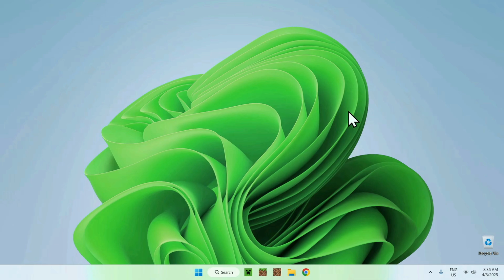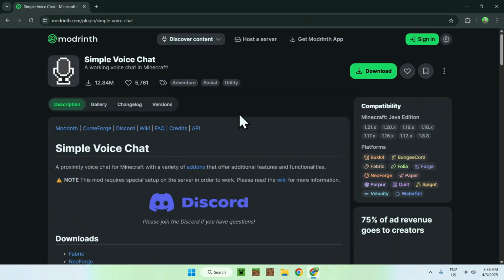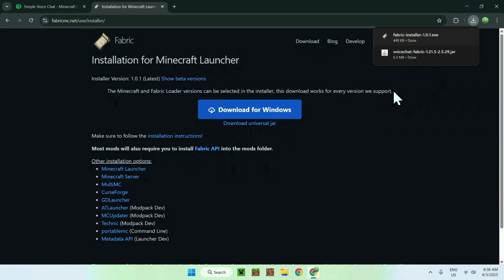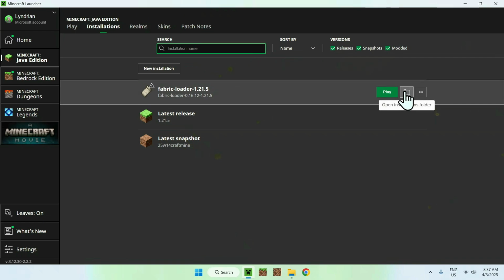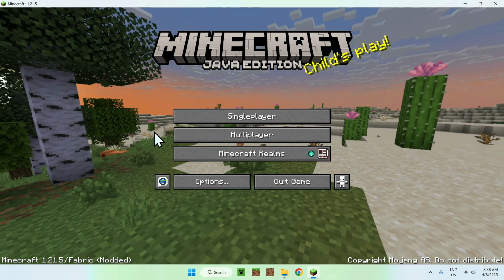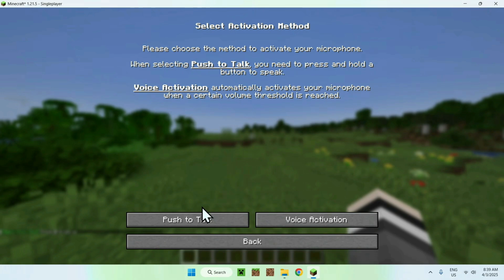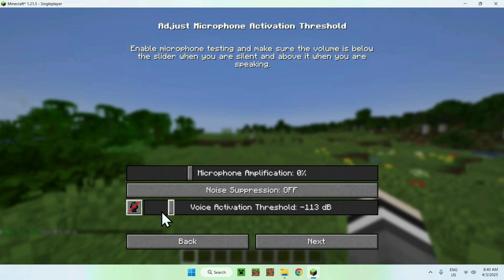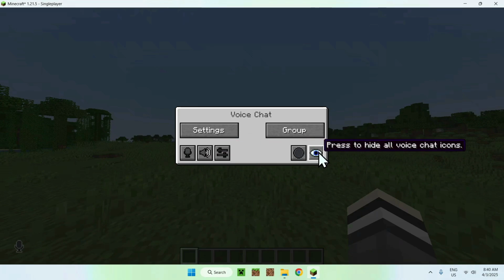How To Download And Install Simple Voice Chat For Minecraft Java 1.21.5 | Proximity Chat Mod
[ Information ]
In today’s video you will learn how to get Simple Voice Chat working for Minecraft. Simple Voice Chat is a Minecraft Java mod and plugin that gives the possibility to use proximity chat. This mod is useful in servers where you can talk to other players.

[ Proximity Chat For Minecraft Java Categories ]
Simple Voice Chat Mod Minecraft Voice Chat Not Connected

- Finnvian